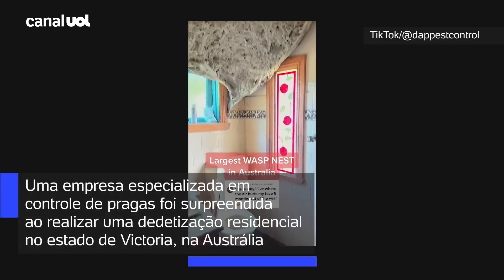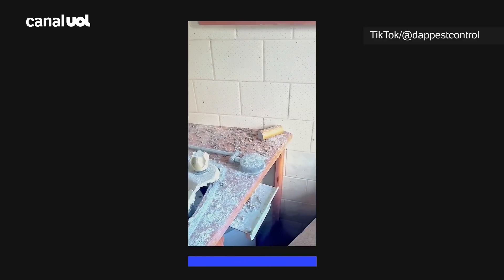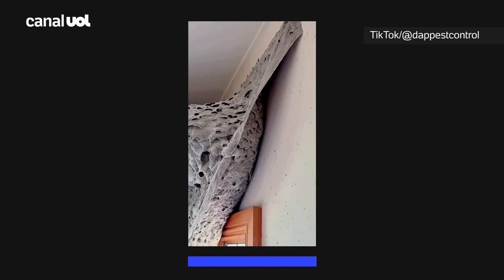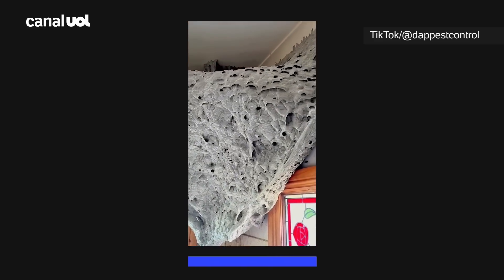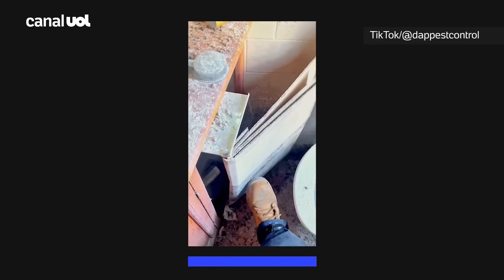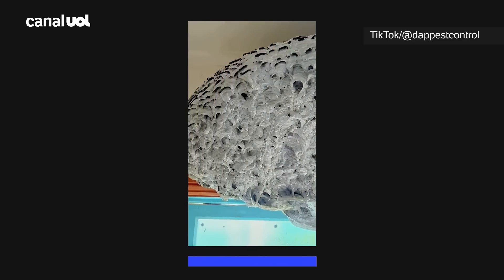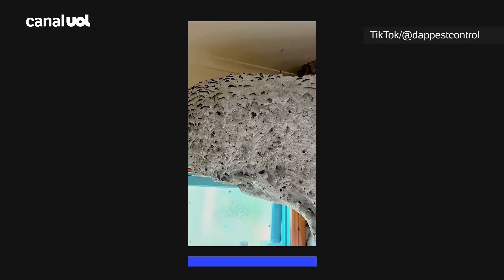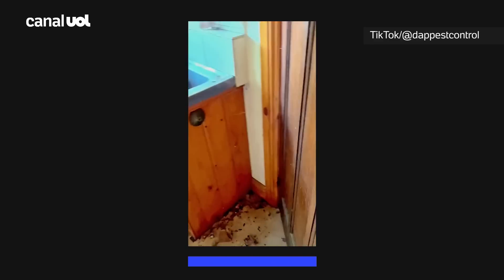Colmeia de vespas surge dentro de casa e até dedetizador fica espantado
Uma empresa especializada em controle de pragas foi surpreendida ao realizar uma dedetização residencial no estado de Victoria, na Austrália. No local, a DAP Pest Control encontrou um ninho gigante de vespas, que tomava conta do teto de um banheiro, como mostra um vídeo compartilhado no TikTok.
Bem-vindo ao Canal UOL! Acompanhe a programação ao vivo e todos os conteúdos com as principais notícias do dia, opinião de colunistas e entrevistas exclusivas sobre os temas mais importantes do momento.